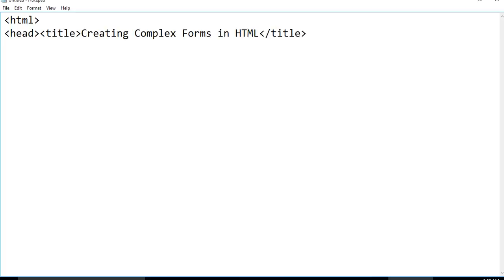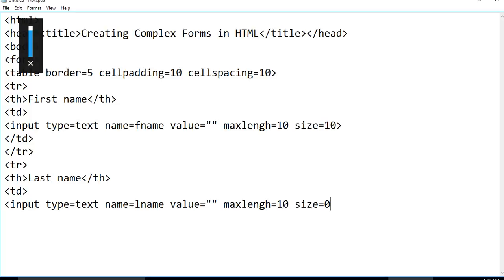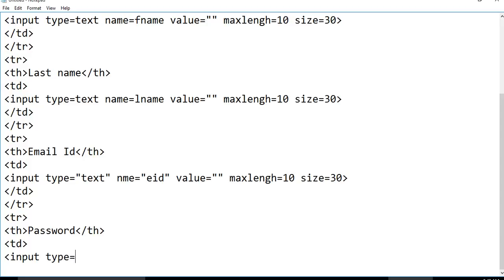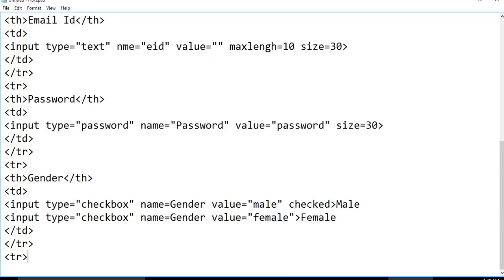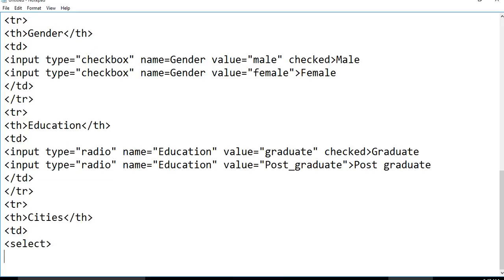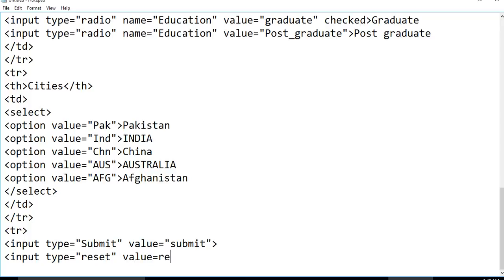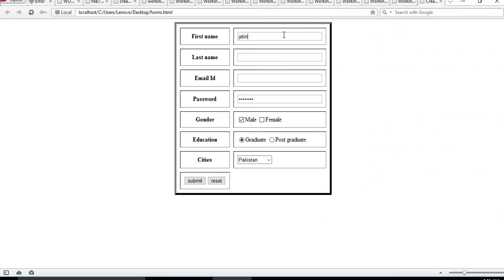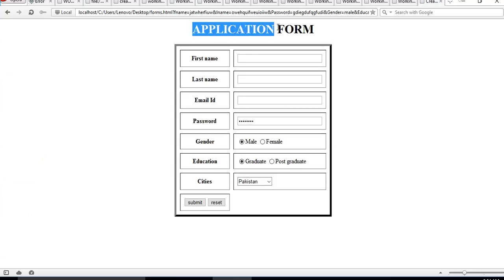Forms In HTML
Forms in HTML complex using table row and other attributes of HTML tags.